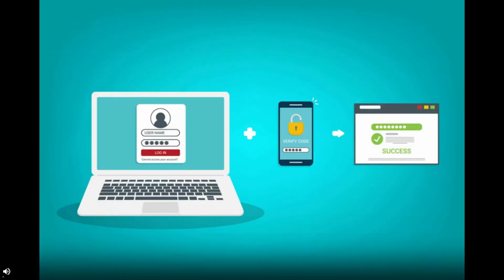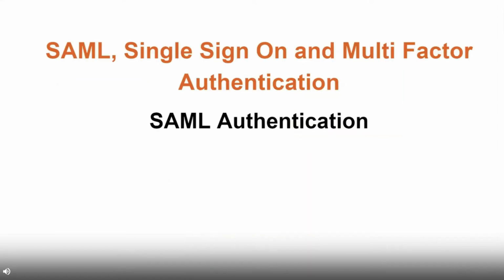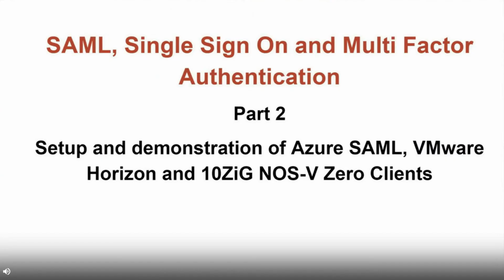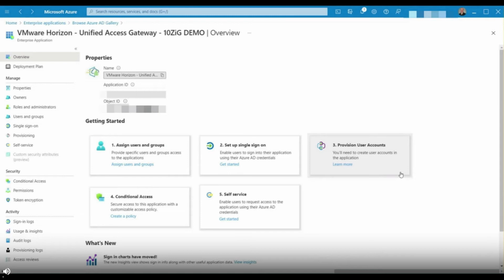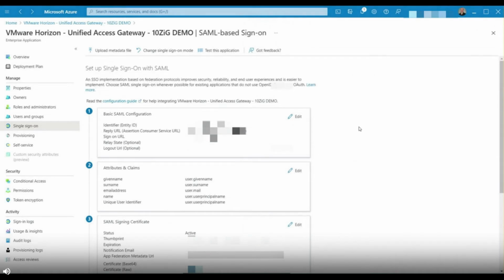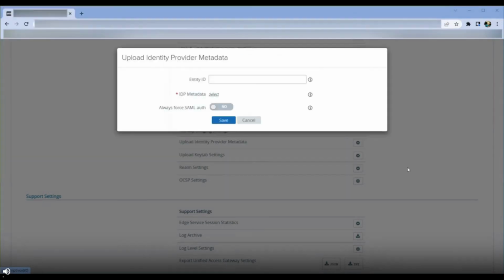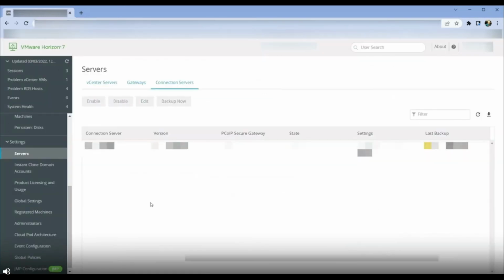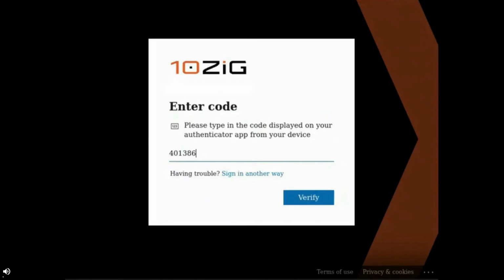Omnissa Horizon SAML, SSO & MFA Setup Guide | Complete Walkthrough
Exchange User Information Securely & Authentically! It’s more than a webcast, it’s a training overview with 10ZiG’s leading Technical Solutions Architect, Jason Hudson. In this webcast, he takes a critical look at user security via Multi Factor Authentication (MFA), particularly Security Assertion Markup Language (SAML) and Single Sign-On. Discover what they are and how they can benefit you and your organization from security, service, and support points of view. Jason covers Users, IdPs/Identity Providers as well as SPs/Service Providers, explain how they interact with each other, and how the authentication process works between them. He also showcases a training demonstration of a SAML authenticated Single Sign-On from 10ZiG’s NOS-V Zero Client including setting up the NOS-V Client to gain access to a Horizon Desktop via a VMware Horizon Unified Access Gateway acting as a SAML Service Provider. All of which he then redirects through a Microsoft Azure SAML Identity Platform Service in the AAD and demonstrates additional security features by utilizing Multi-Factor Authentication as part of the sign-in process.